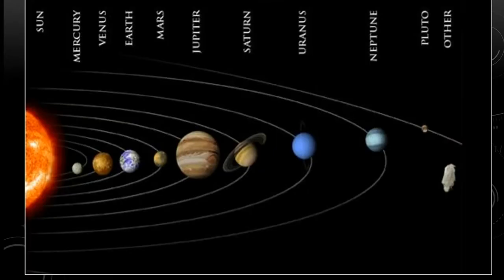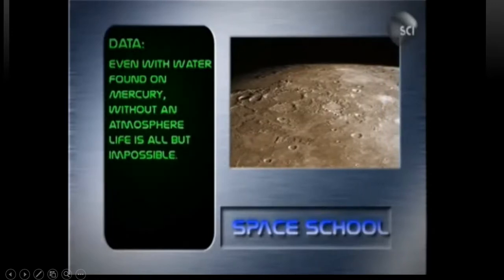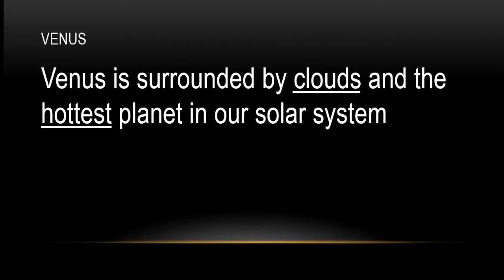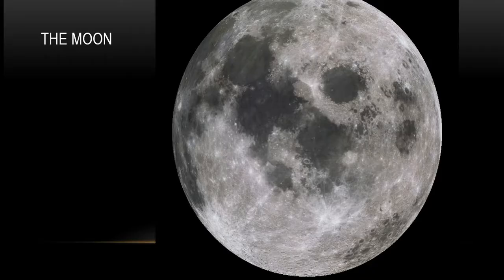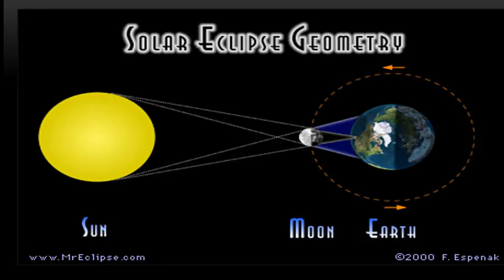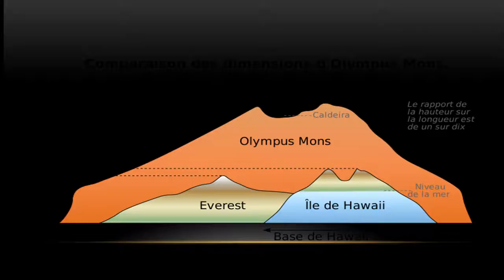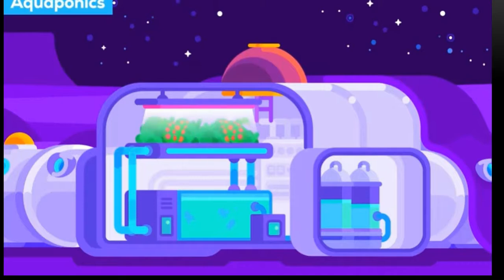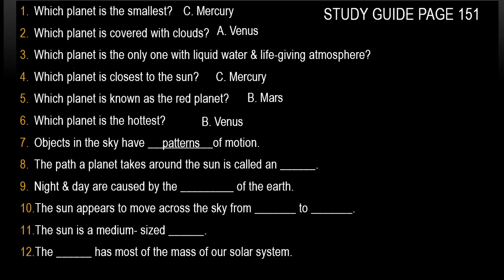Science 3 The Inner Planets